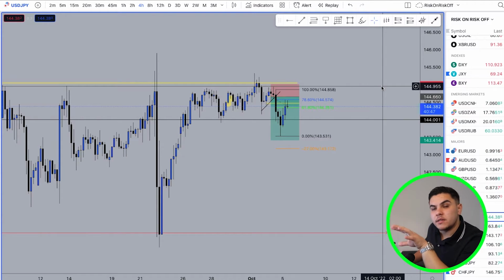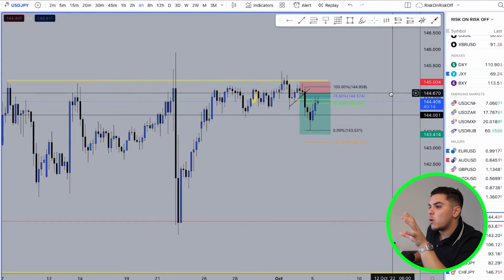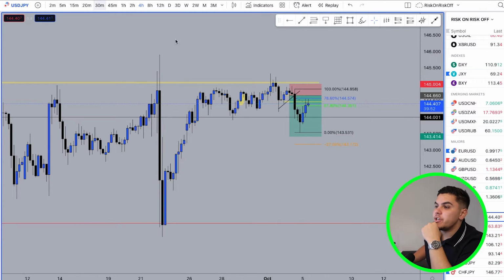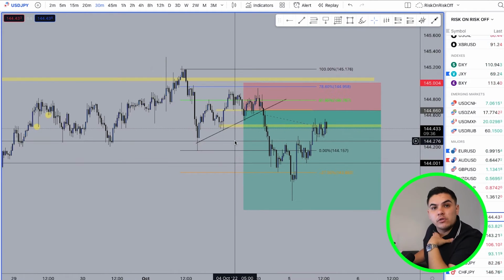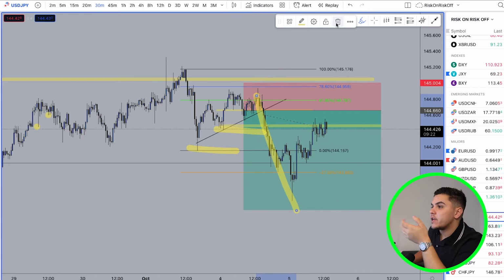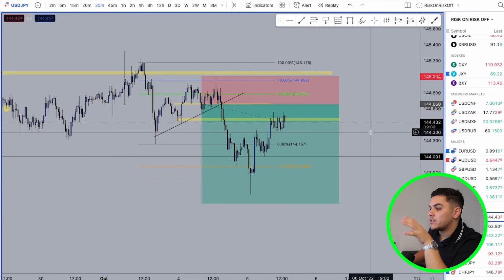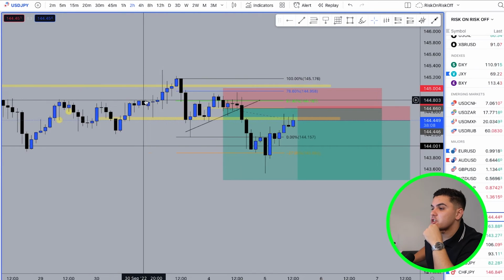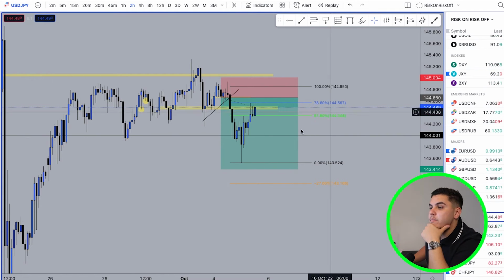When to take profits in the market?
In this video cover what I personally do when it comes to partials and also scaling back into trades!